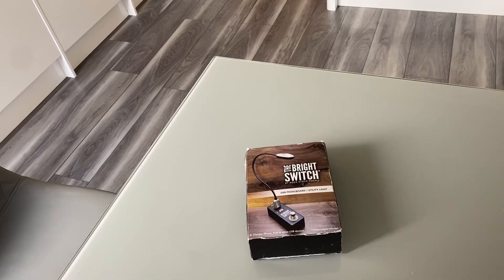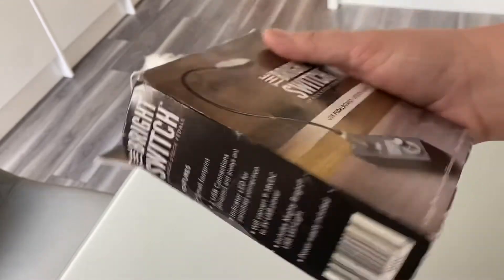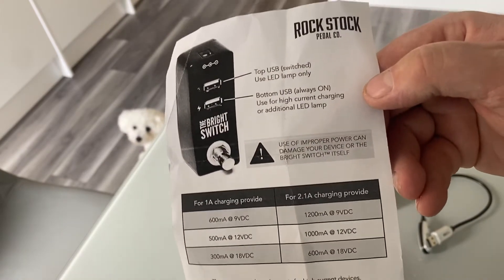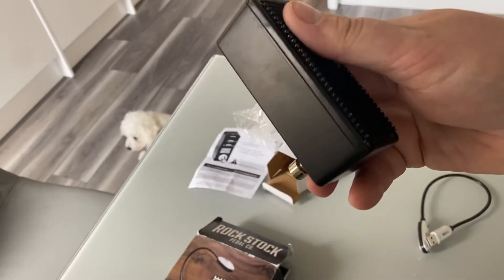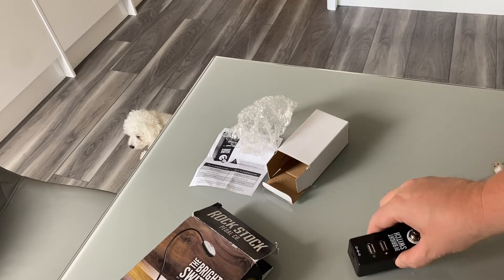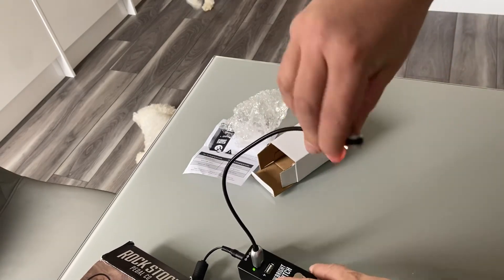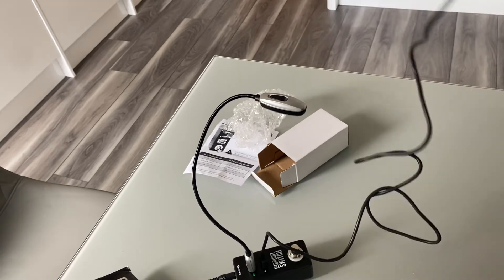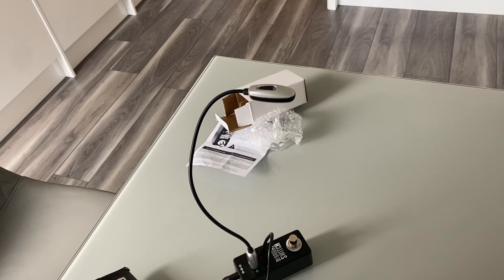The Bright Switch by Rock Stock Pedals….Gear Overview & Unboxing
Just purchased this really handy piece of gear from Ebay, paid £30 and I think it’s a great bit of kit for fiddling about with your knobs (arf arf!) in the dark at gigs

There are no input or output jack plugs as it doesn’t need to be in your signal chain
But it will require an external 9v power supply